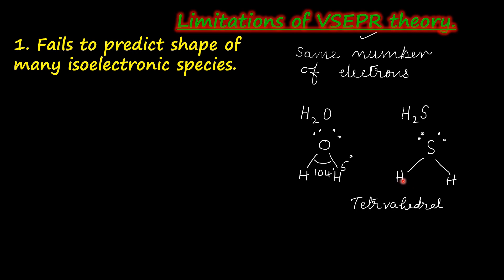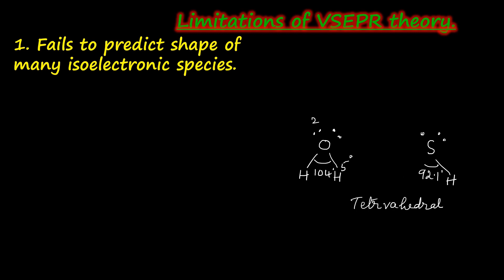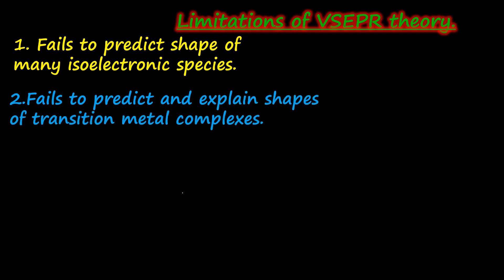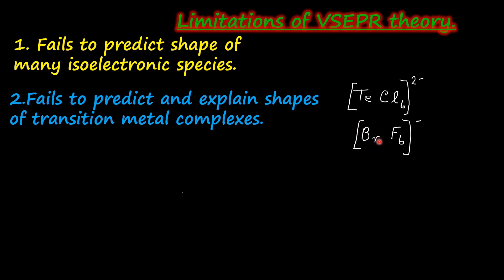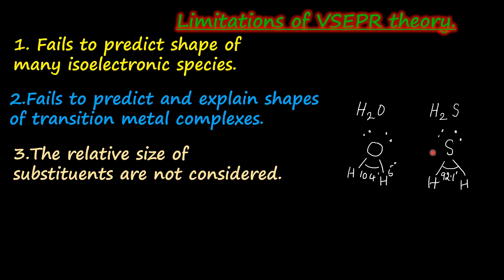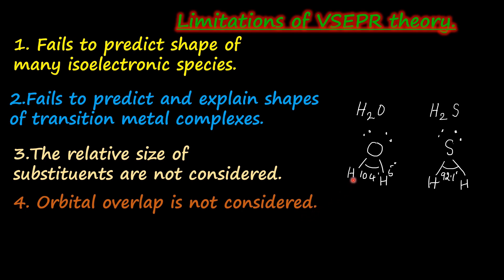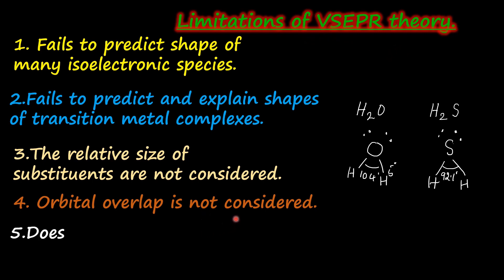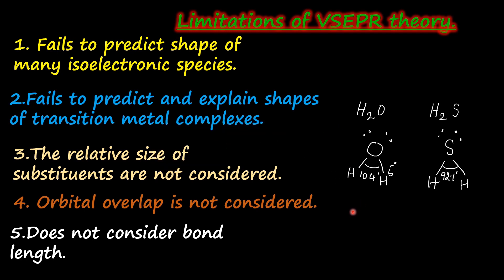limitations of vsepr theory/class 11 chemistry/ chemicalbonding/molecular shape/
hi all
in this video i have discussed 5 limitations of vsepr theoryyouwill find this useful.
thanks.
keep working. good luck. take care@anandamruthamkadhakal